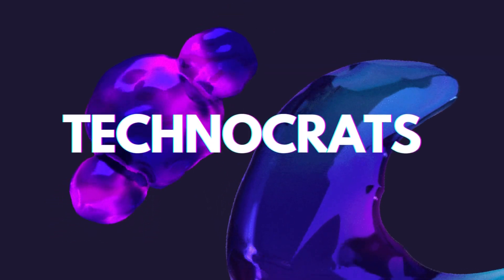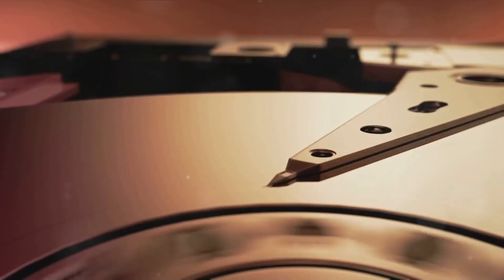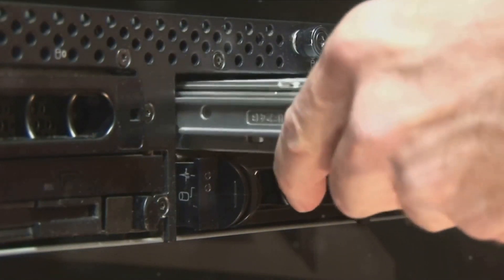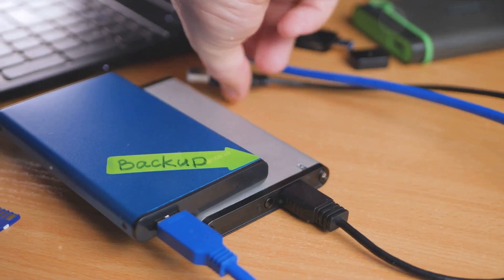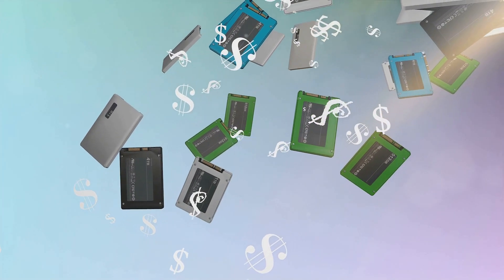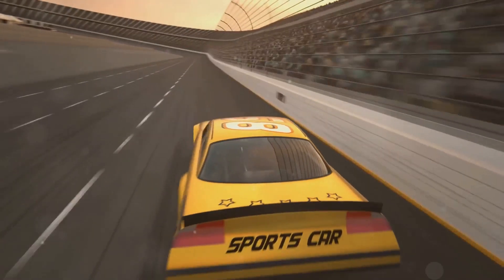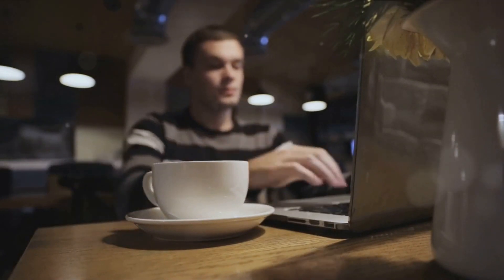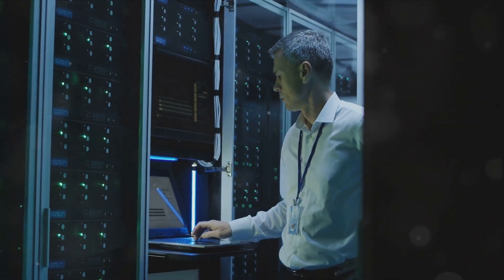HDD vs SSD vs M.2: All You Need to Know About It!!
Dive into the world of PC storage with this comprehensive video. We’ll explore and compare different types of storage options - HDD, SSD, and M.2, and how they can impact your PC’s performance. Whether you’re a gamer, a tech enthusiast, or just someone looking to upgrade your computer or laptop, this video is a must-watch. We’ll share tech tips and tricks to help you choose the right storage for your needs. So, sit back, relax, and let’s boost your PC’s performance together!